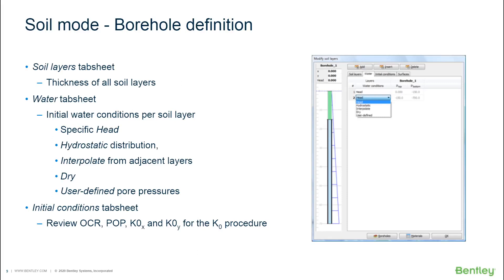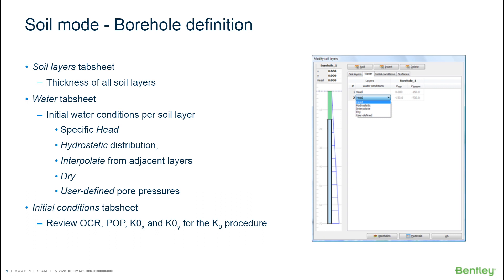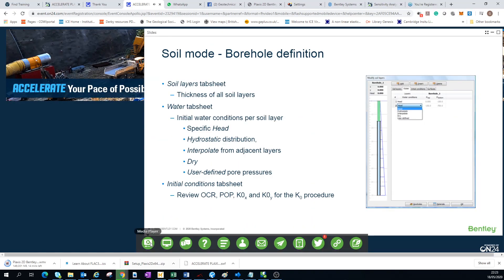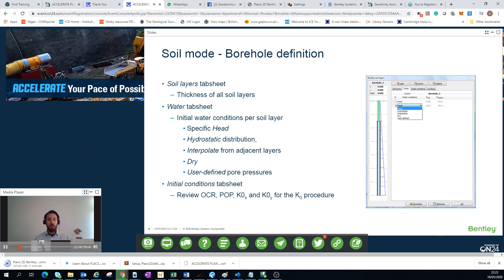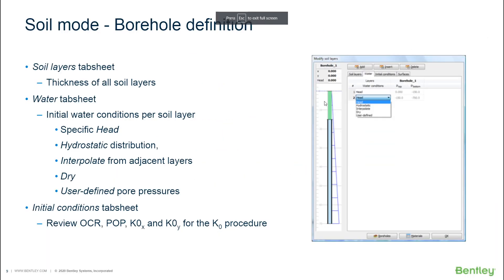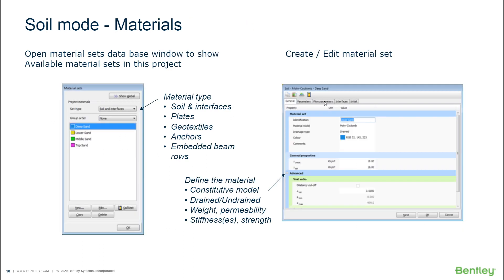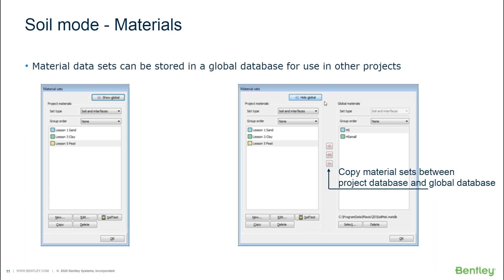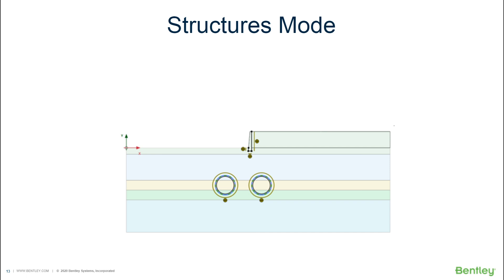ACCELERATE PLAXIS Introduction to PLAXIS 2D — Concepts and Structural Elements Part 1 _Soils